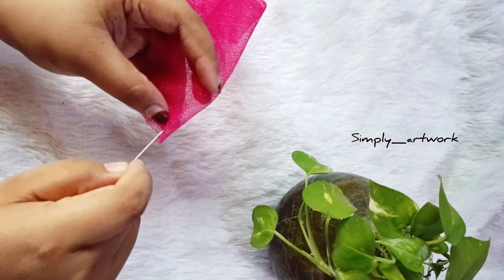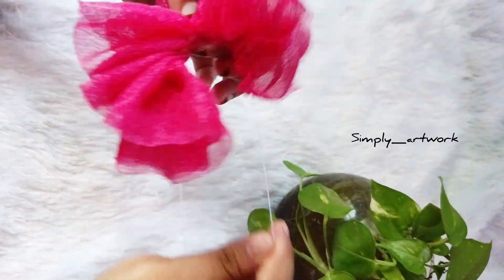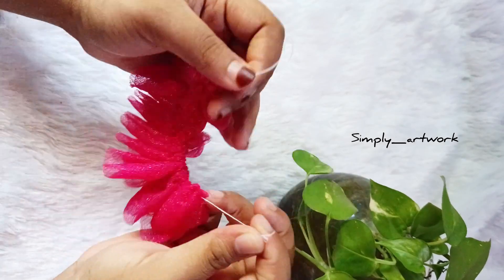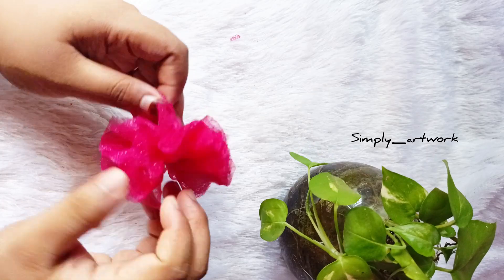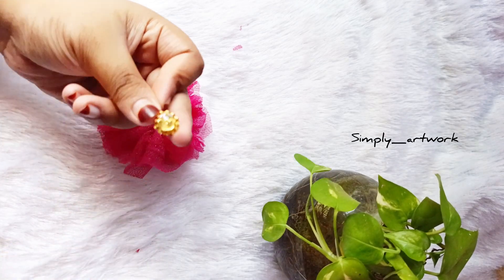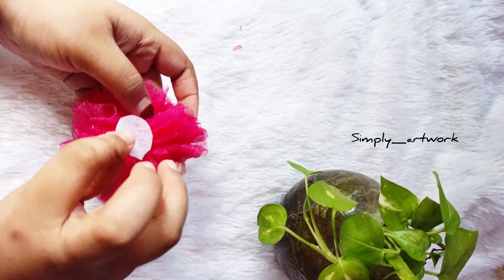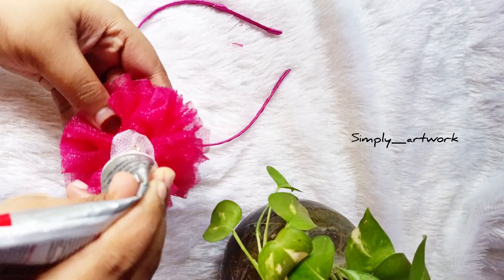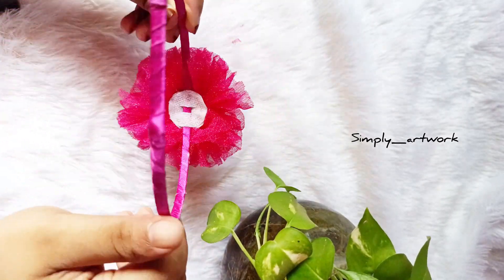₹10 രൂപ കൊടുത്ത് ₹500 ന്റെ ലാഭം 🥳ക്യാഷ് ഉണ്ടാക്കാനുള്ള അടിപൊളി എളുപ്പവഴി 💯😱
hairband making with waste cloth#waste material using

hairband designing

headband making at home

hairband making tutorial

head band designing

simple bow making ideas

bow making malayalam video

traditional bow making#

bow designing at waste cloth

stylish baby hairbow making

hairbow making

simple and humble hairband making at home

handmaid hair accessories

simple handmaid hair accessories

haitband making

hairbow making

hairbow designing

how to make a hairband at bottle cap

waste material reuse ideas

rose net cloth using hairband making ideas